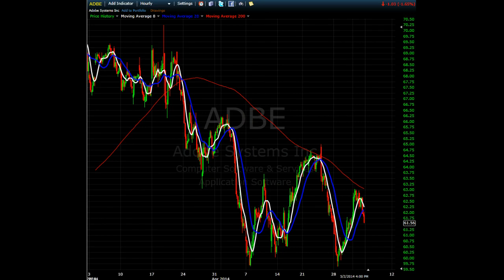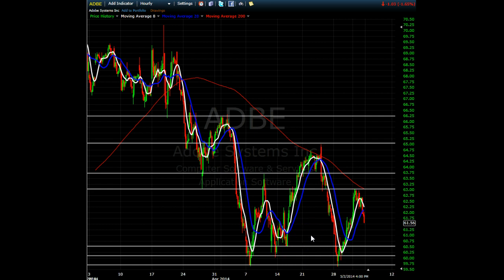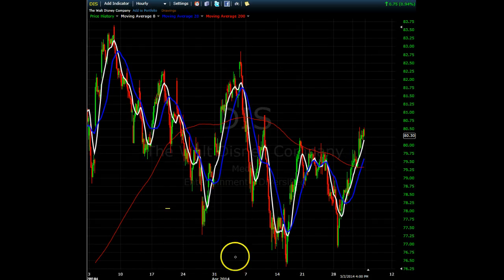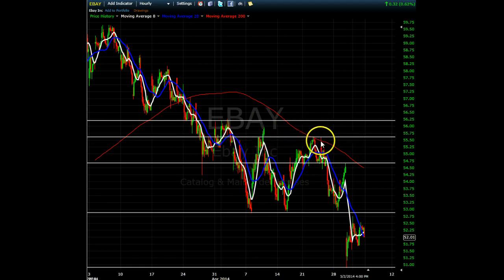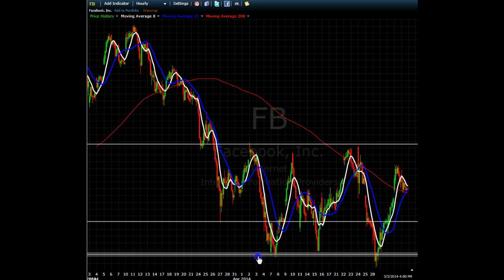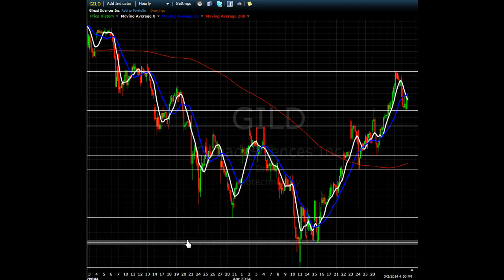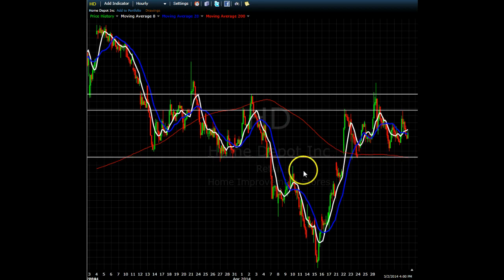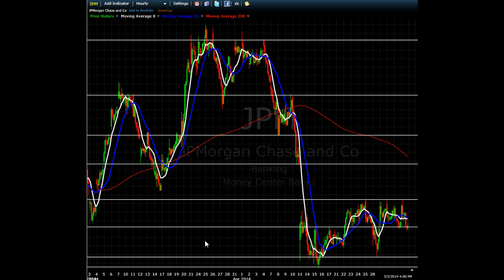May 3 2014 Setting up support and resistance for next week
May 3 2014 Setiing up support and resistance for next week